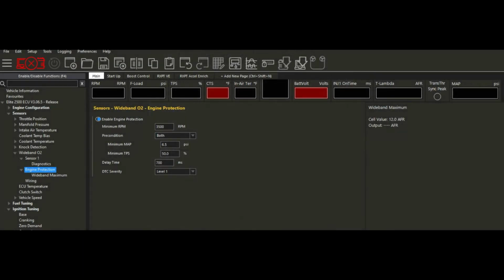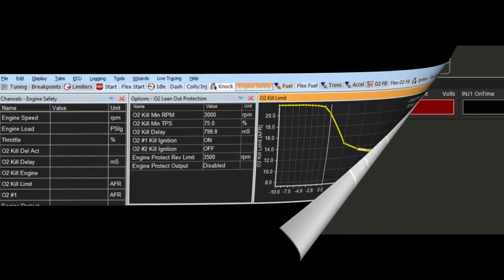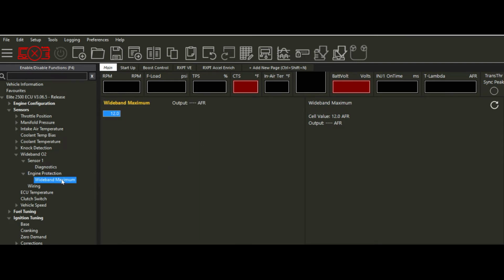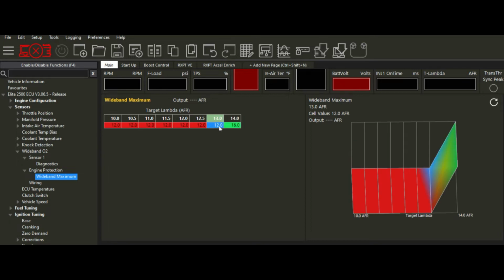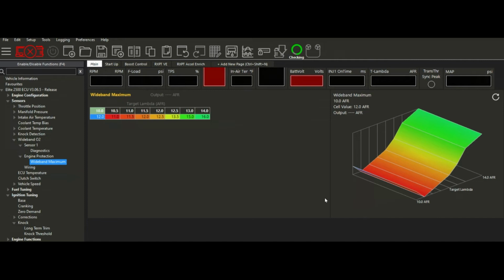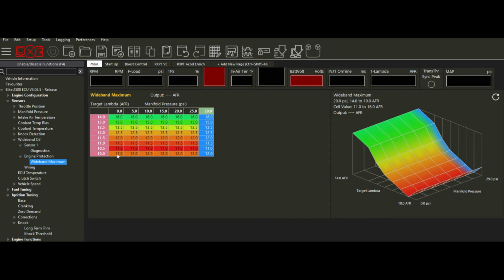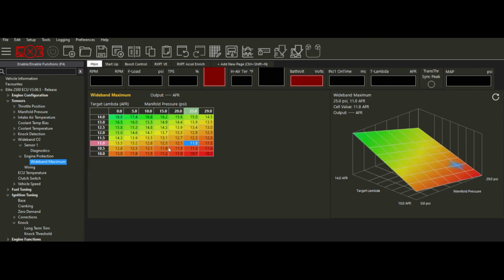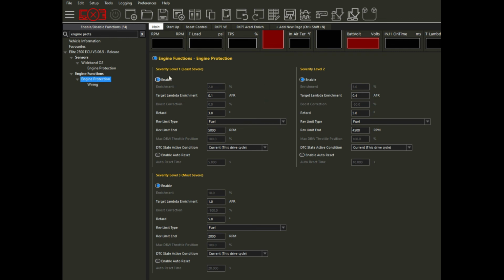Why Tuners Love Haltech! - Reason #1: Engine Safety, Customization, Flexibility, and Versatility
Haltech Engine Safety - Customization, Flexibility, and Versatility.
Tuner Education on Managing O2 Lean-Out using Haltech NSP and Elite 2500.

Song
Cruising (feat Dane Jurous)
Artist
Wizard
Licensed to YouTube by
DistroKid

Albums ♫